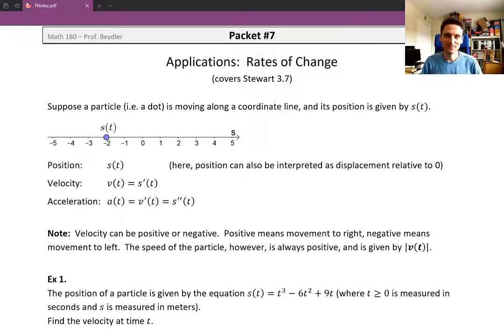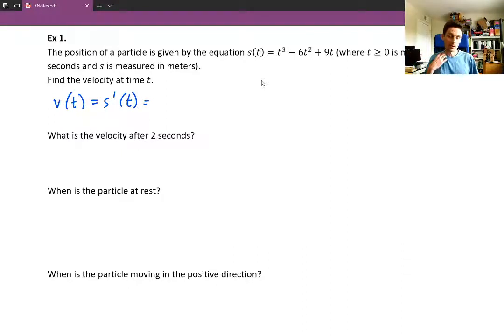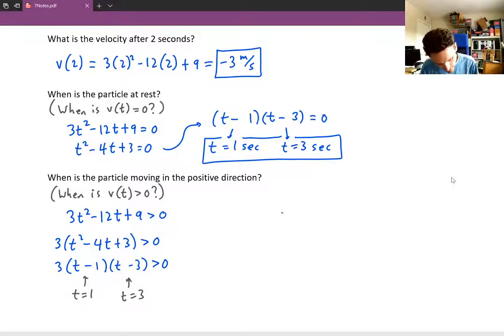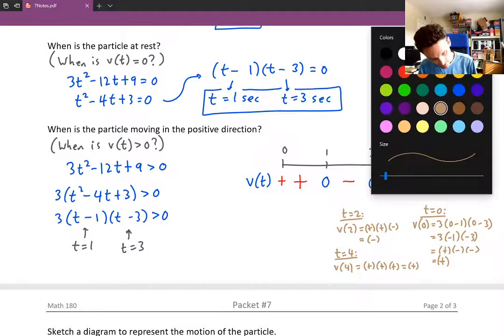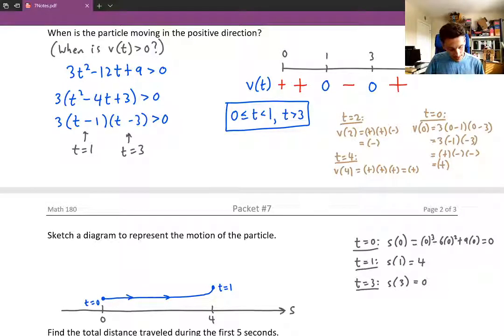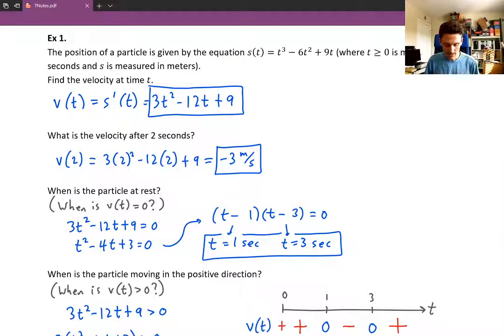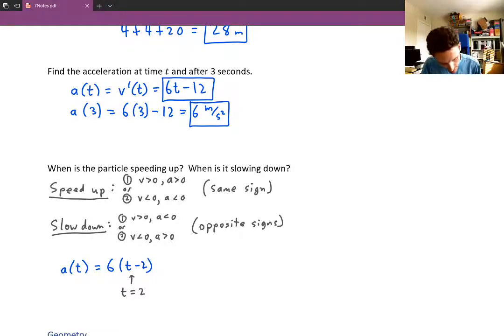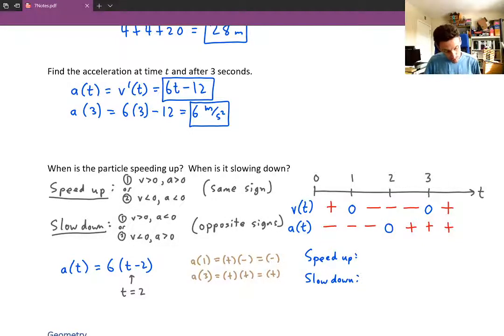Math 180 Packet 7 Part 1